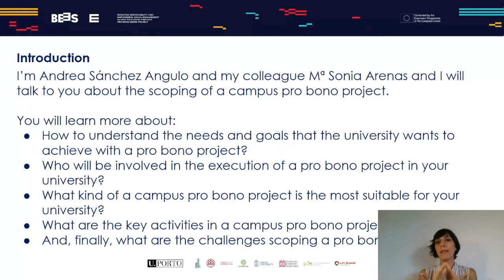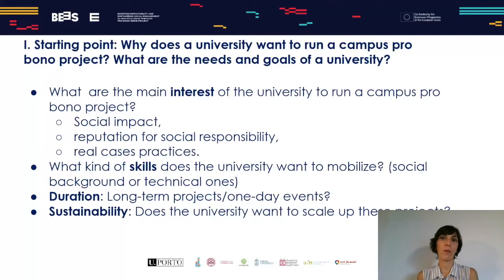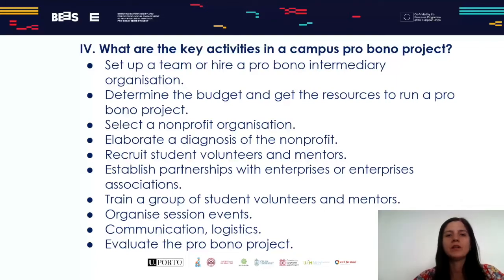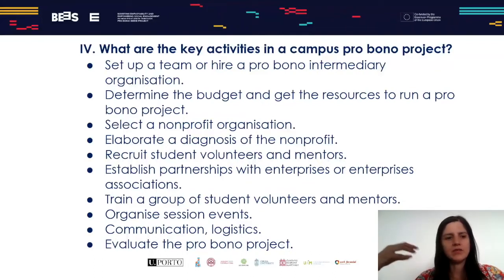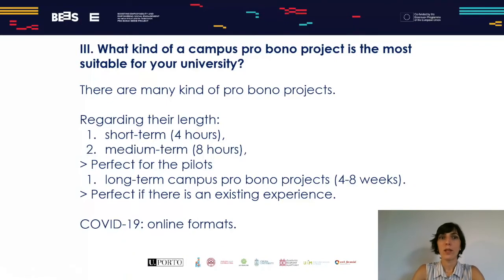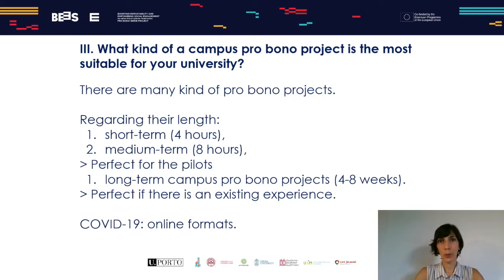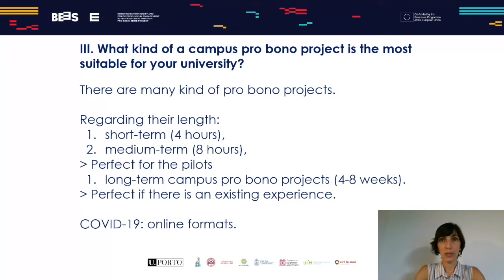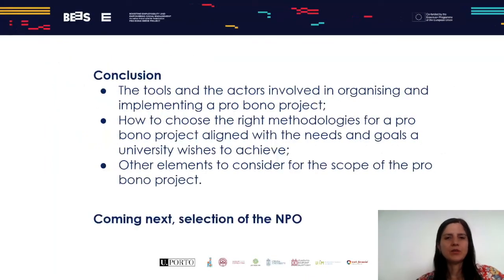Chapter 3 "Project scoping"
In this video we talk about the project scoping of a pro bono project.